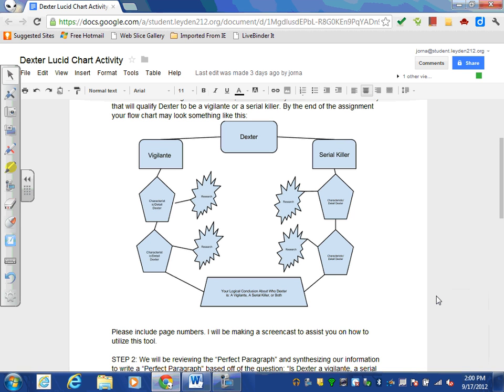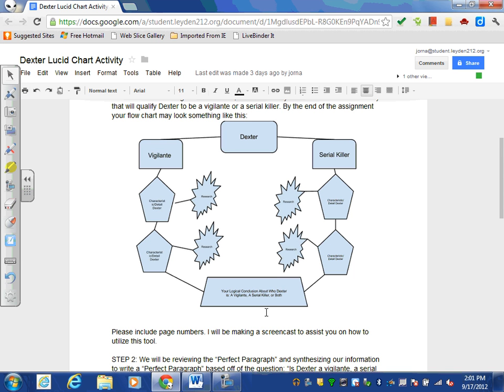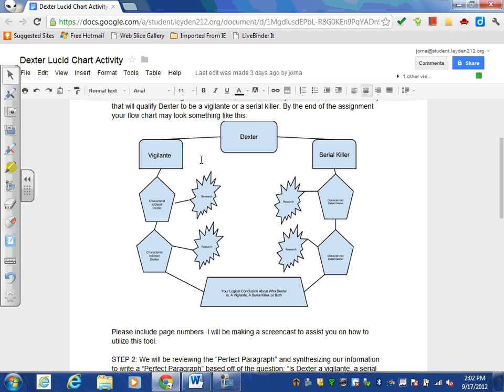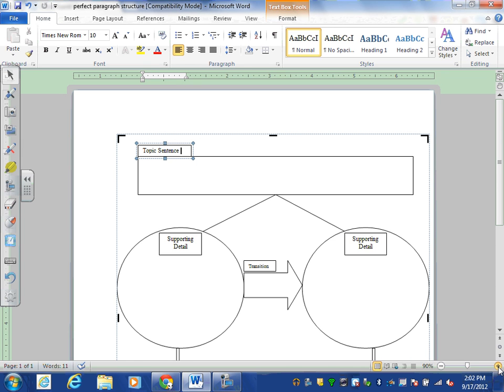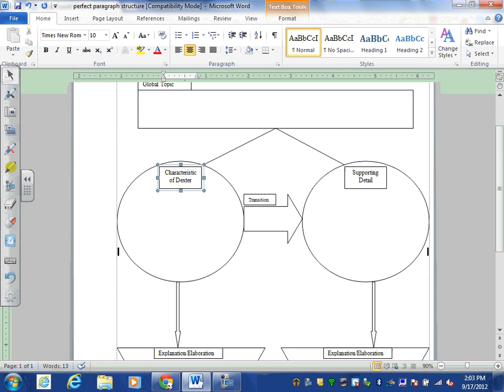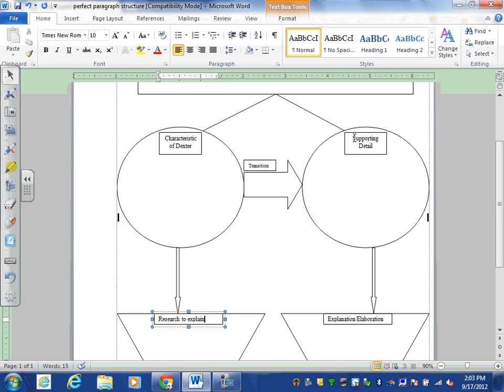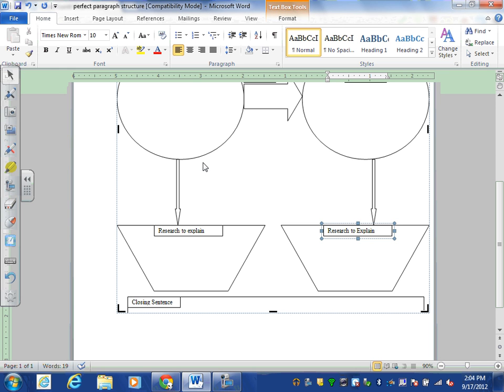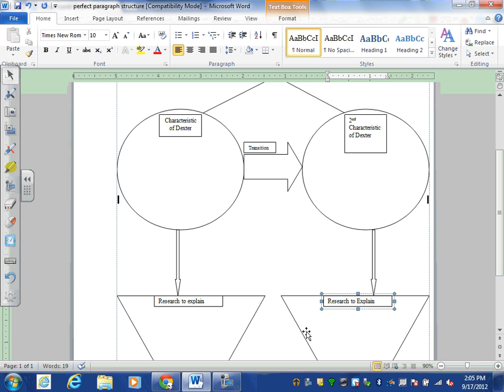Dexter Perfect Paragraph